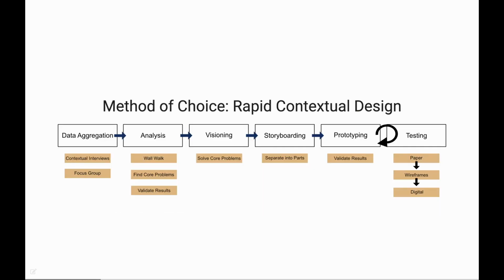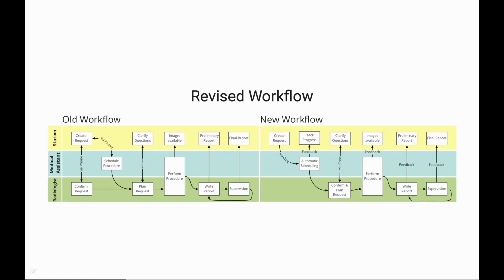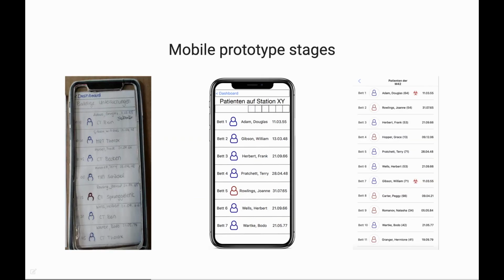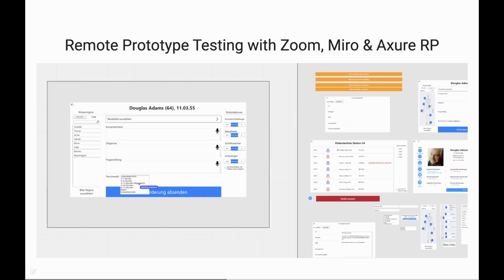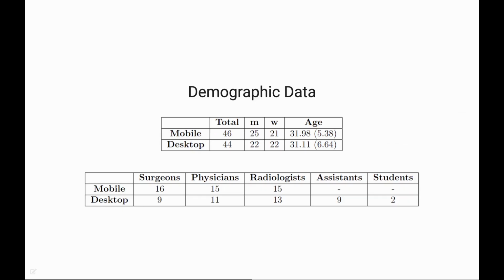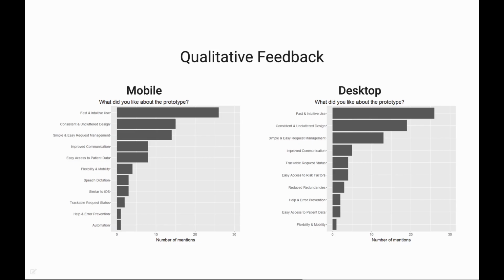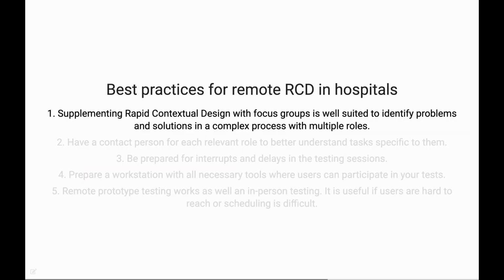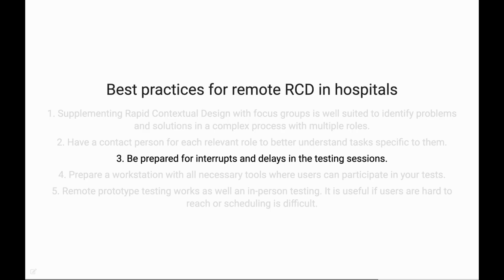IT-Supported Request Management for Clinical Radiology: Contextual Design and Remote Prototype ...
IT-Supported Request Management for Clinical Radiology: Contextual Design and Remote Prototype Testing
Philipp Krop, Samantha Straka, Melanie Ullrich, Maximilian Ertl, Marc Erich Latoschik

Session: Design in Practice

Abstract
Management of radiology requests in larger clinical contexts is characterized by a complex and distributed workflow. In our partner hospital, representing many similar clinics, these processes often still rely on exchanging physical papers and forms, making patient or case data challenging to access. This often leads to phone calls with long waiting queues, which are time-inefficient and result in frequent interrupts. We report on a user-centered design approach based on Rapid Contextual Design with an additional focus group to optimize and iteratively develop a new workflow. Participants found our prototypes fast and intuitive, the design clean and consistent, relevant information easy to access, and the request process fast and easy. Due to the COVID pandemic, we switched to remote prototype testing, which yielded equally good feedback and increased the participation rate. In the end, we propose best practices for remote prototype testing in hospitals with complex and distributed workflows.